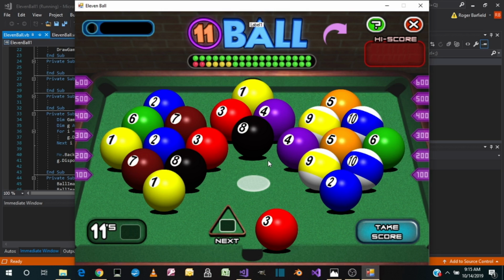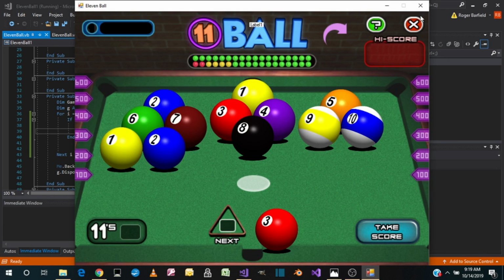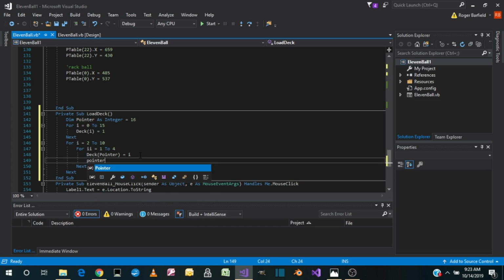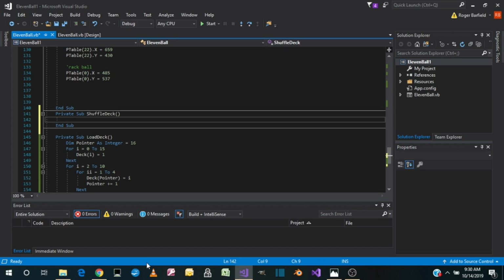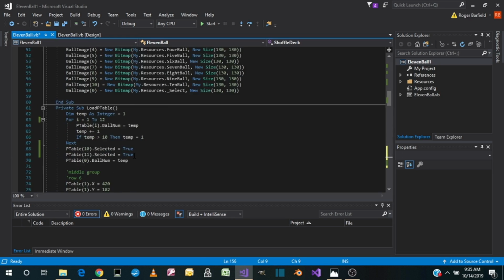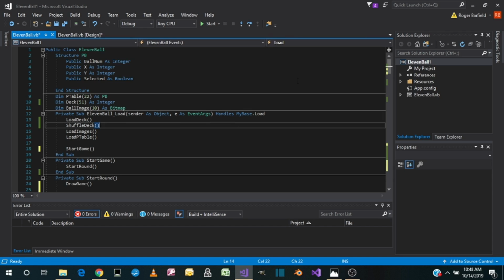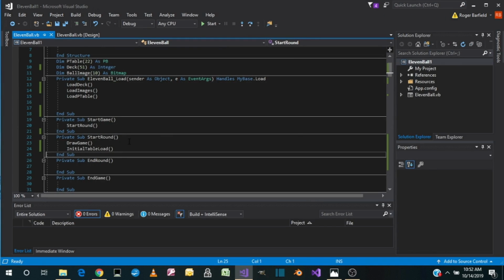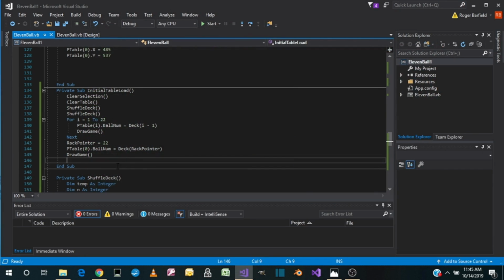How to make a Game - Part 5 | 11 Ball | Visual Studio / VB.Net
How to make a video game using VB for Visual Studios 2017.  This is part 5 in the series.  We will 'shuffle' the balls and 'deal' them onto the table in their correct locations.